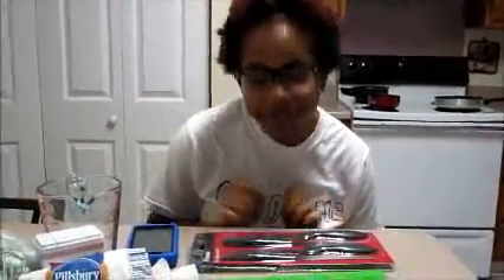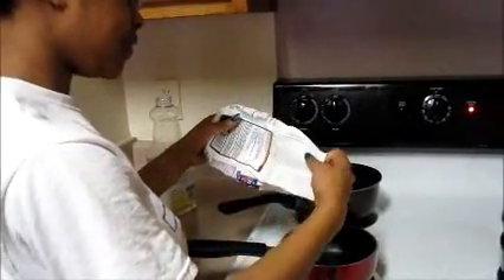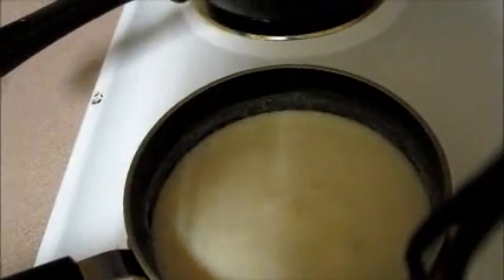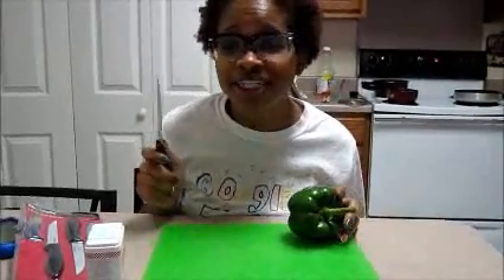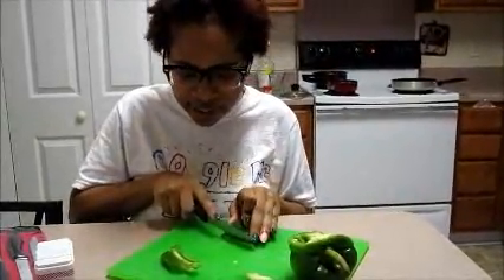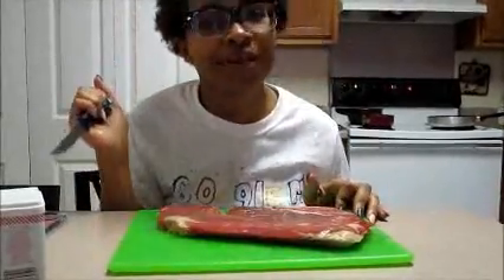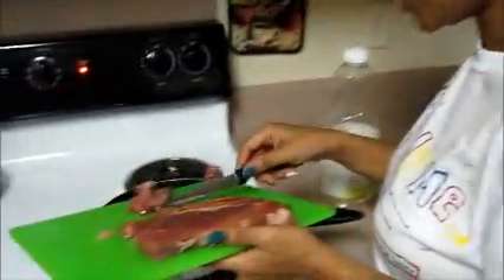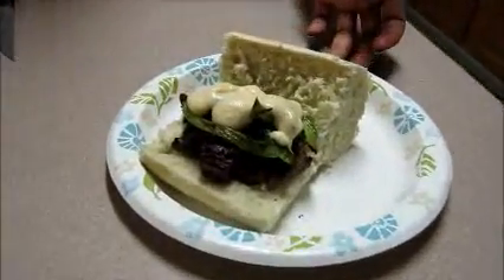How to make philly cheese steak sandwhich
yummy in your belly when your eatting this meal